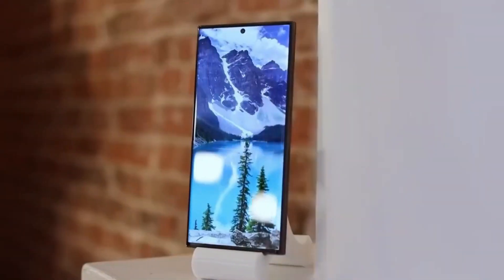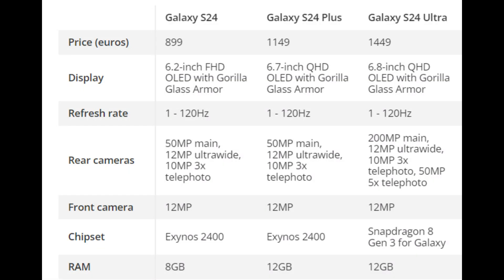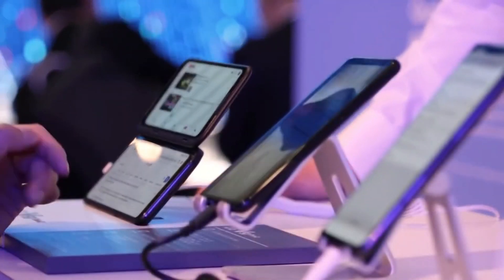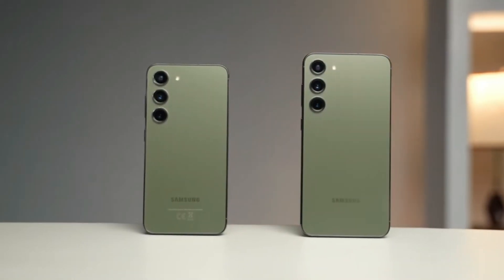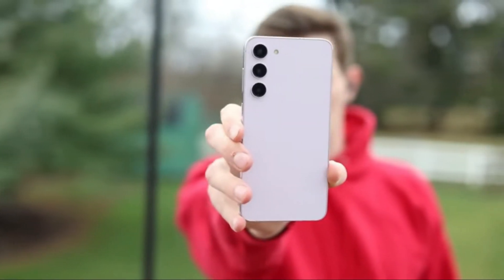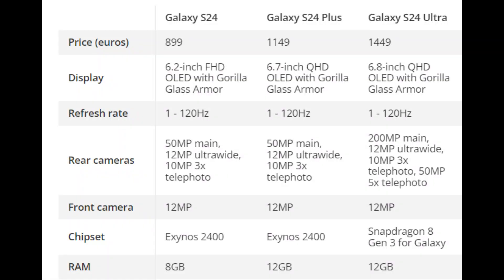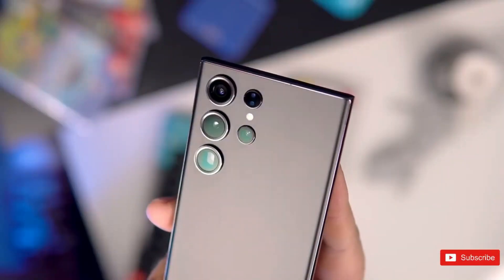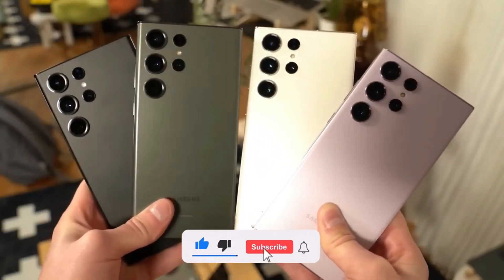Samsung Galaxy S24 Ultra - OFFICIAL CONFIRM!!😳😳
reporting, scholarship, and research. Fair

The leak, sourced from WinFuture, provides a sneak peek into the detailed spec sheets for the European versions of these devices. While this leak might disrupt Samsung's secrecy plans, it underscores the potential dominance of the Galaxy S24 Series in the Android market.

A significant revelation from the leaks pertains to the chipsets powering the Galaxy S24 Series. It suggests that the base S24 model and the S24+ variant will feature Samsung's Exynos 2400 chipset, while the premium S24 Ultra will utilize Qualcomm's cutting-edge Snapdragon 8 Gen 3 processor.

Regarding storage configurations, the standard S24 model is equipped with 8 GB of RAM and offers storage options of 128 GB or 256 GB. The S24+ and S24 Pro models provide 12 GB of RAM and a choice between 256 GB or 512 GB of storage, with the latter also offering an option for an impressive 1 TB upgrade. While the display size of the S24 Ultra model remains the same at 6.8 inches, both the S24 and S24+ see an increase in screen size compared to their predecessors, with the S24 featuring a 6.2-inch display and the S24+ growing to 6.7 inches.

While some aspects remain unchanged, such as the camera configurations for the S24 and S24+, the leaked information indicates a notable upgrade for the S24 Ultra's camera setup. The S24 Ultra is rumored to boast a state-of-the-art 200 MP primary camera, replacing the 10x 10 MP telephoto lens from the S23 Ultra with a 50 MP optical lens featuring 5x zoom.

While it's wise to approach leaks with skepticism until official confirmation, these details align with previous speculations and rumors. All eyes will be on the Samsung Galaxy Unpacked event scheduled for January 17, where more concrete information is expected to be revealed.